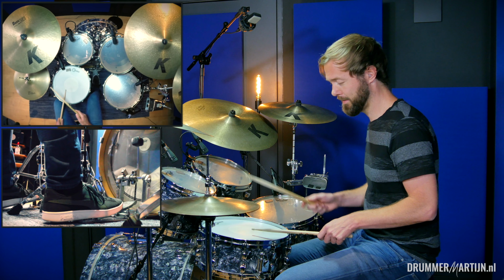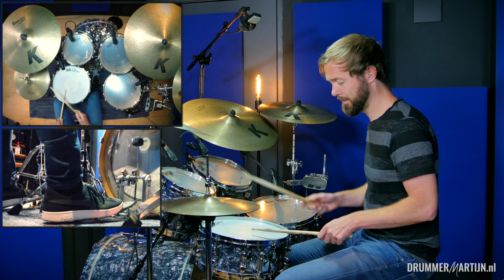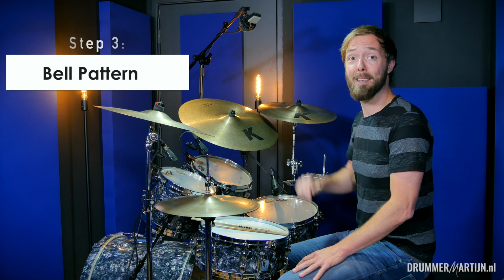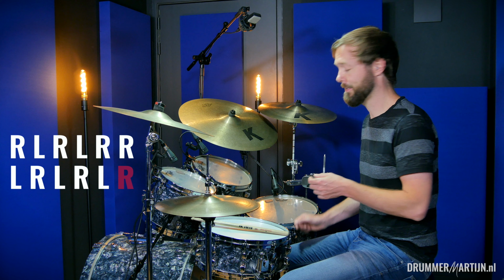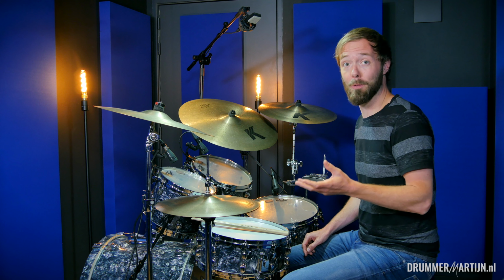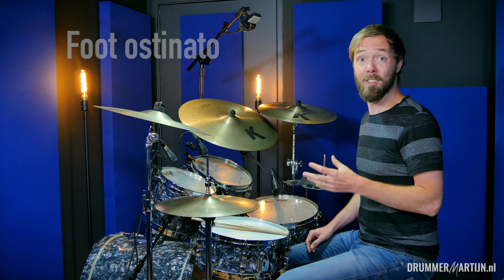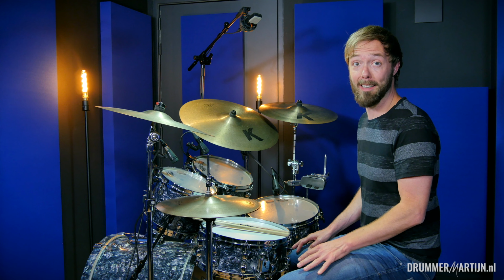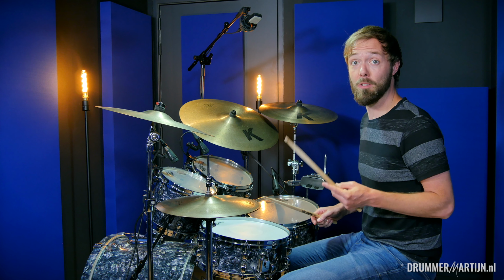From Paradiddle to 6/8 Afro-Cuban Groove in 5 Steps! // Drum Lesson w/ DrummerMartijn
In this video drum lesson I'm demonstrating how to get from snare rudiment double paradiddle to a polyrhythmic 6/8 afro-cuban drum groove called Nañigo or Bembé...in just 5 steps!!

This video lesson is based on worksheets off DrummerMartijn's DRUM METHOD BOOK "Drummers Of The Future - Intermediate". Available in your local music store!

*Time codes:
00:00 Introduction
00:35 Step 1: Double Paradiddle
01:37 Step 2: Paradiddle Groove
03:57 Step 3: Bell Pattern
05:21 Step 4: Subdivisions
08:37 Step 5: Conga Pattern

*Drum lesson produced & explained by DrummerMartijn - July 2021 @ DrummerMartijn Studios (Utrecht, NL)

*Martijn's gear:

Tama Starclassic FX:  10", 12" & 14" toms / 22" kick / 14" snare
DW 7000 pedals / Vic Firth 5A sticks

14" Zildjian Avedis New Beats hihats
18" Zildjian K Dark crash
22" Zildjian K Dark Custom ride
18" Zildjian K Dark custom crash